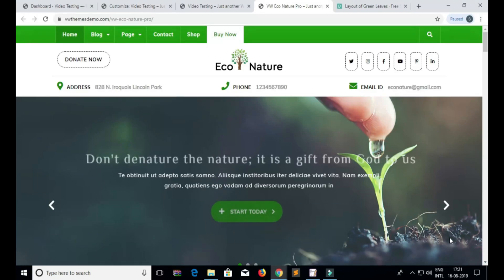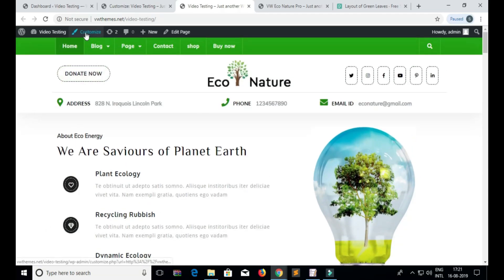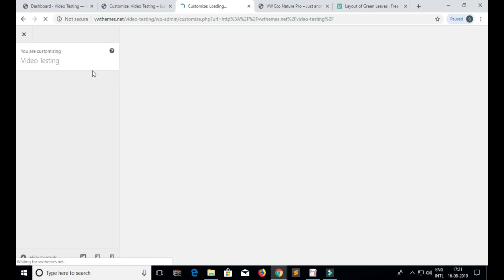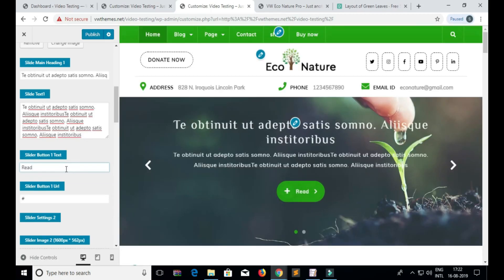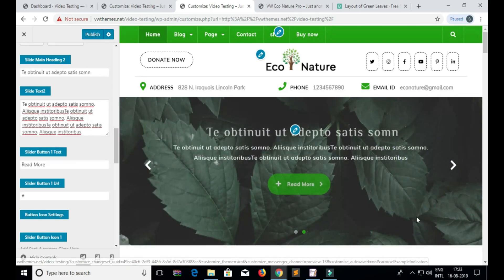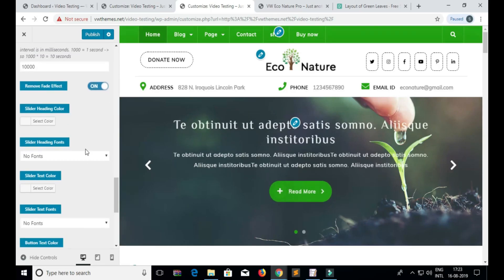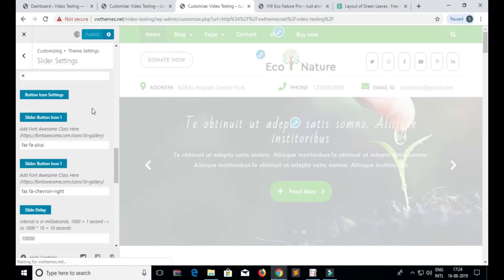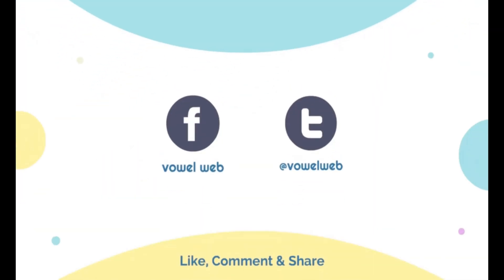How to add Slider using Customizer